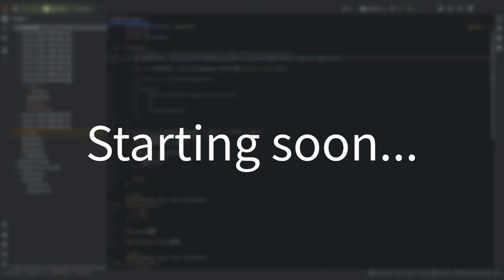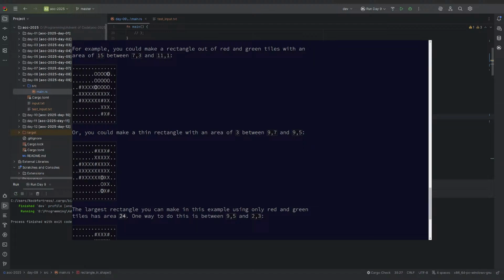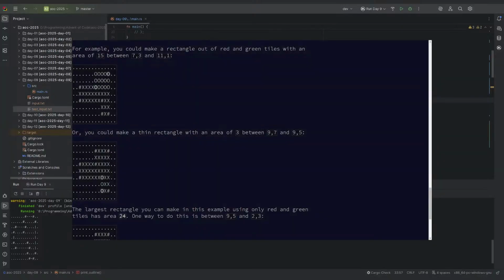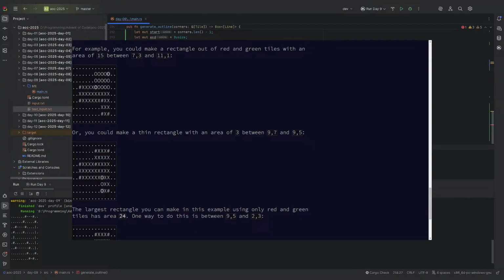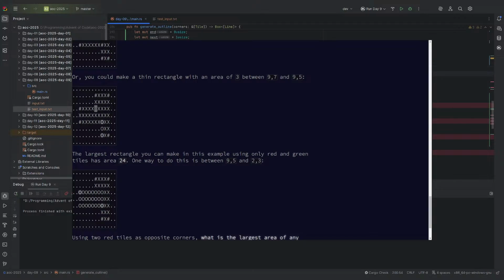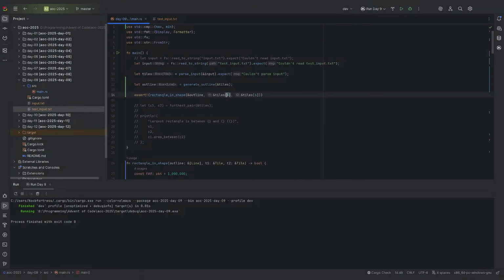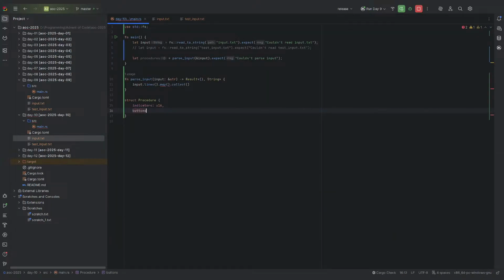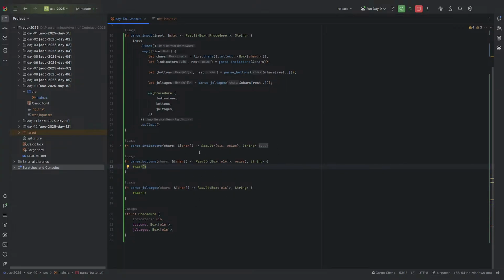I think I know what to do now! | Advent of Code 2025 | Days 9, 10, & 11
Actually solving day 9 part 2, and starting with day 10, and maybe day 11 of the 2025 Advent of Code challenge